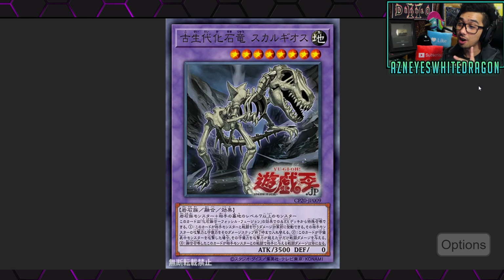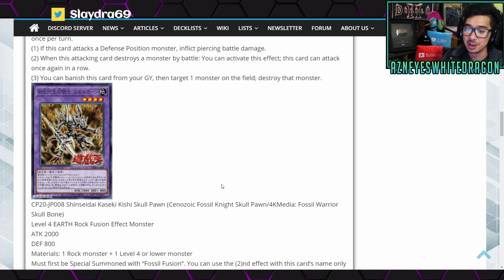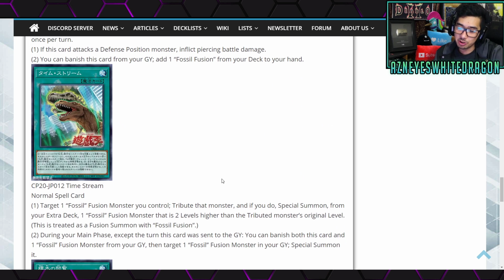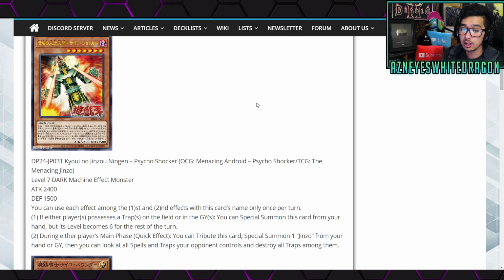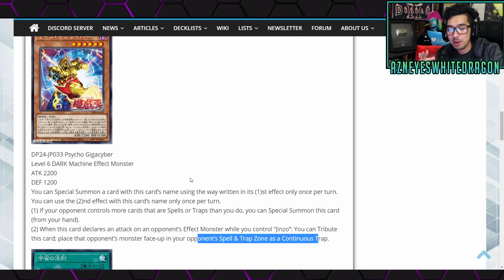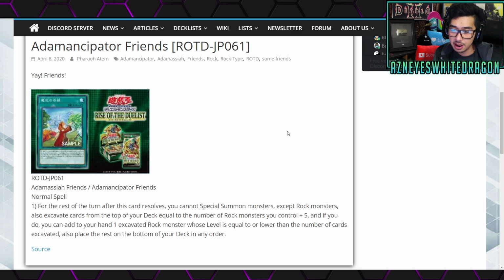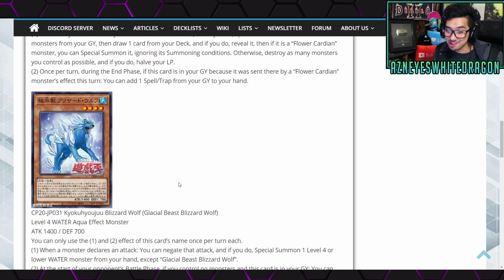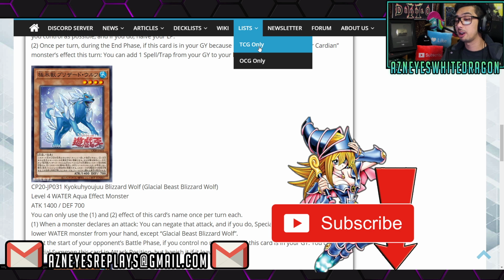NEW FOSSIL DINOSAUR + NEW JINZO + Glacial Beasts Revealed New Yugioh Cards 2020